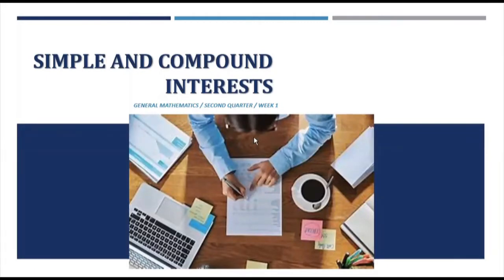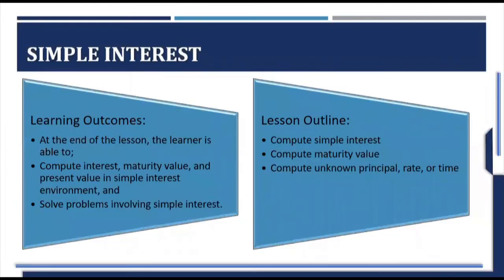Simple Interest & Maturity Value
Simple interest is a quick and easy method of calculating the interest charge on a loan. Simple interest is determined by multiplying the daily interest rate by the principal by the number of days that elapse between payments.